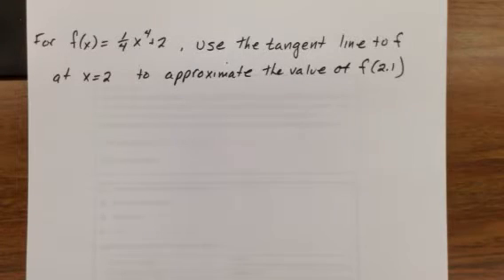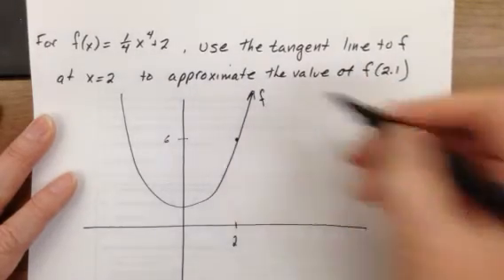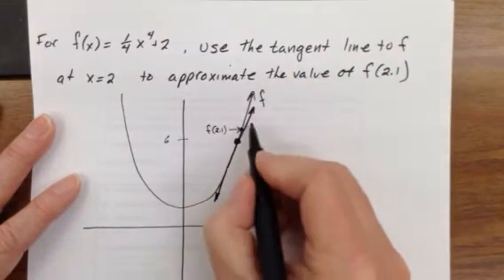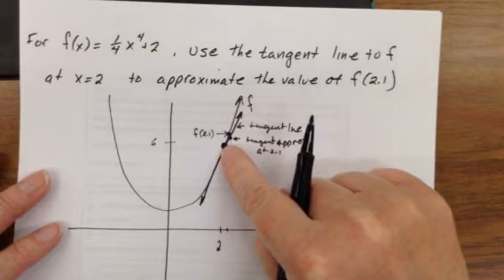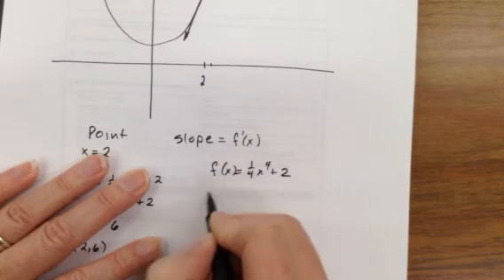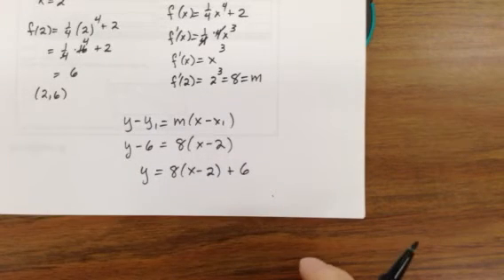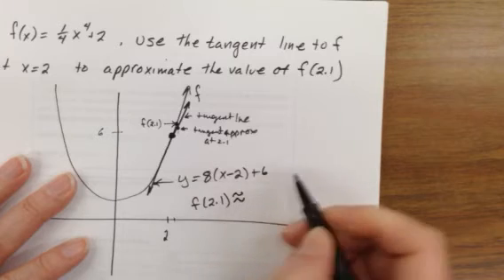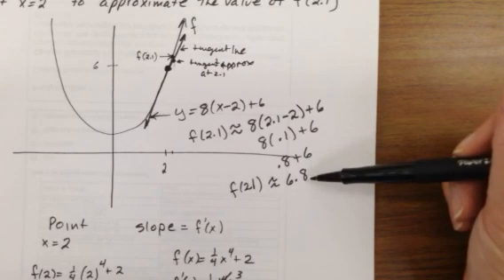Approximation using a tangent line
Approximate the value of a function by using the equation of the line tangent to the curve.